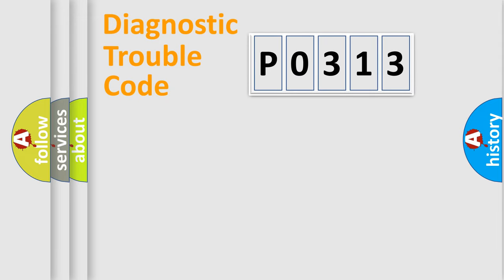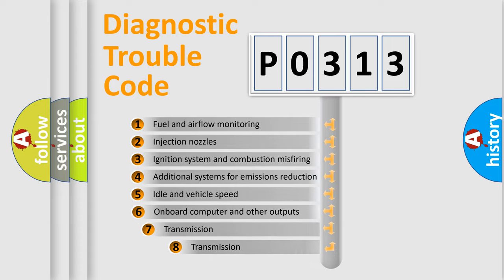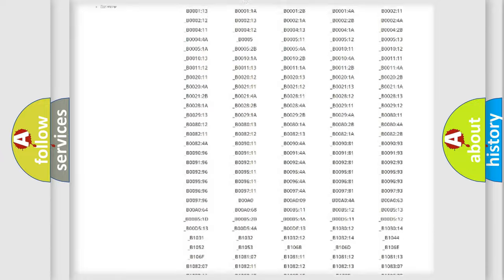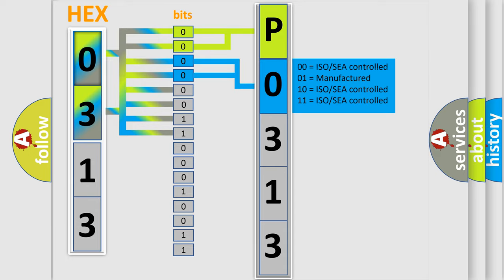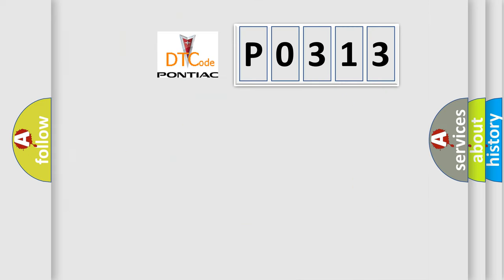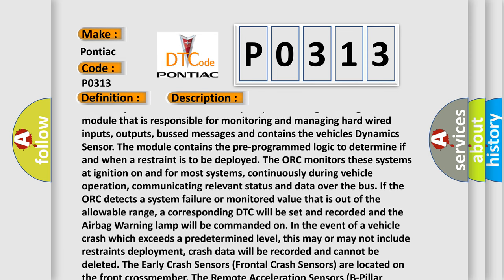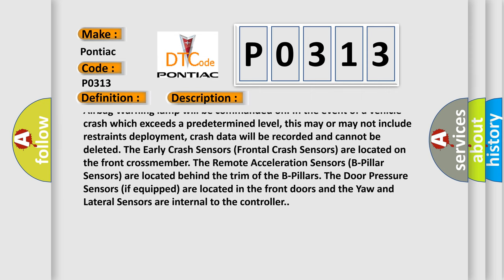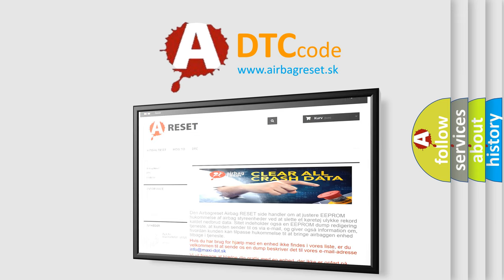DTC Pontiac P0313 Short Explanation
Contents:
0:21 Basic DTC analysis according to OBD2 protocol standard.
1:48 Insight into programming
2:58 A diagnostically understandable description of the Diagnostic Trouble Code
3:05 Basic error definition

Make:
Pontiac
Code:
P0313
Definition:
Driver Side Crash Data-Event Information
Description: